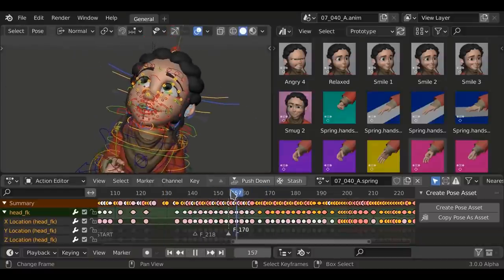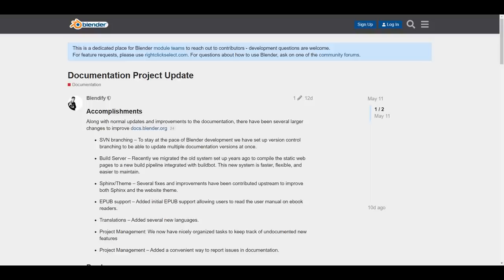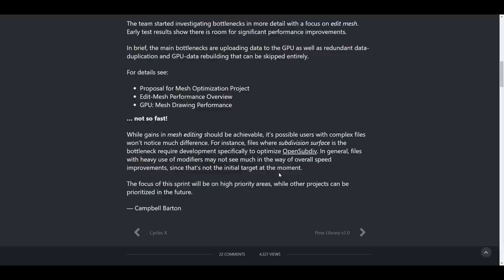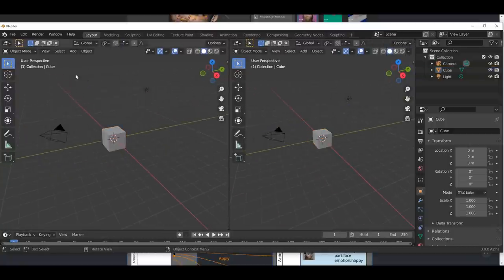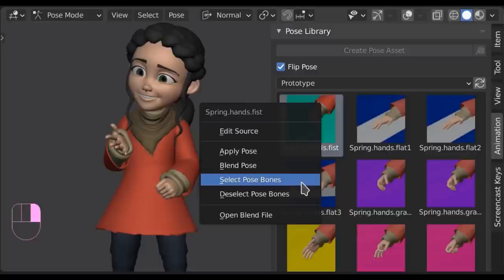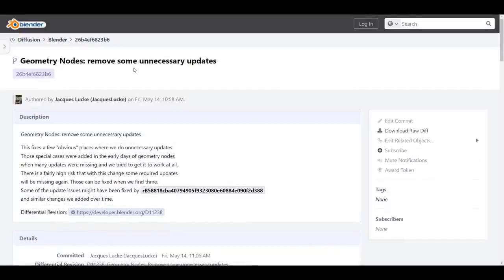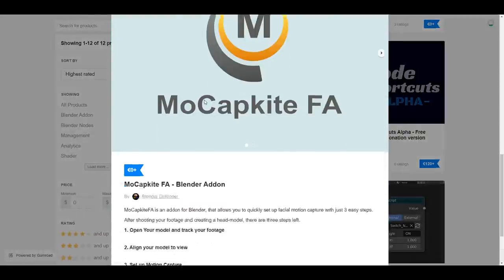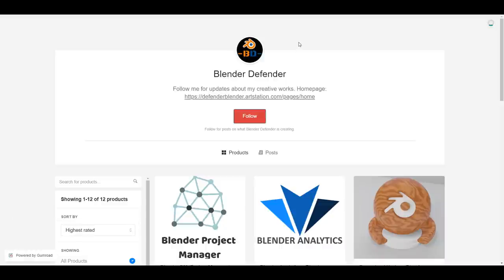Blender 3.0 Alpha - Pose Library v.2 & Updates!😍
YES! This is happening!
Blender Pose Library v.2 is coming and this is awesome, some very impressive updates and improvements are coming and there is a ton of cool updates and free resources.